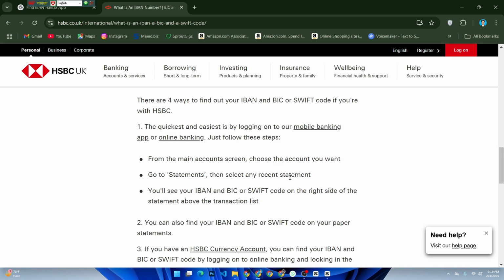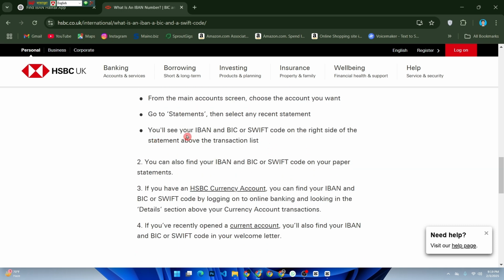How To Find IBAN Number on HSBC App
Need to find your IBAN number on the HSBC app? In this quick and easy tutorial, we’ll guide you step-by-step on how to locate your IBAN within the HSBC mobile banking app. Whether you're making international transactions or just need your IBAN for reference, this guide has you covered!

🔹 Steps Covered in This Video:
✔️ Open the HSBC Mobile App
✔️ Navigate to Your Account Details
✔️ Locate Your IBAN Number
✔️ Copy or Share Your IBAN for Transactions

💡 Why You Need Your IBAN:
Your IBAN (International Bank Account Number) is essential for receiving international payments and ensuring secure banking transactions.